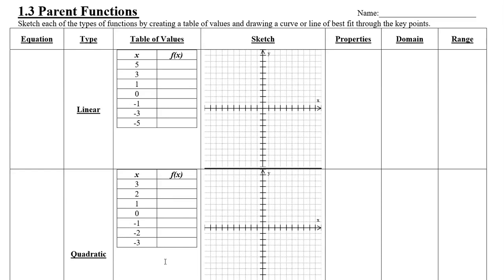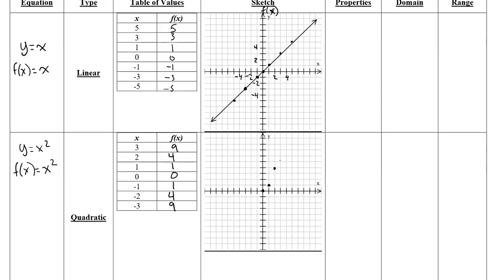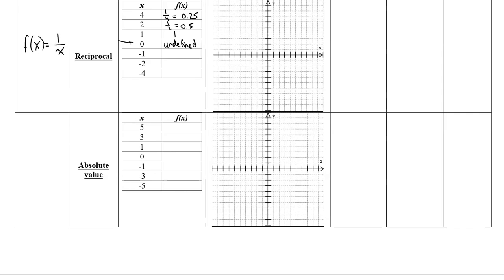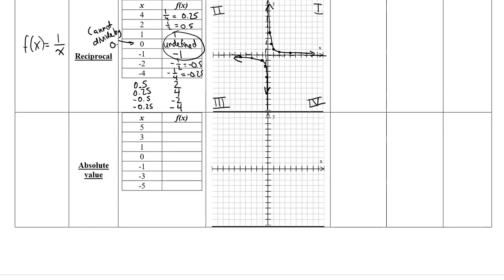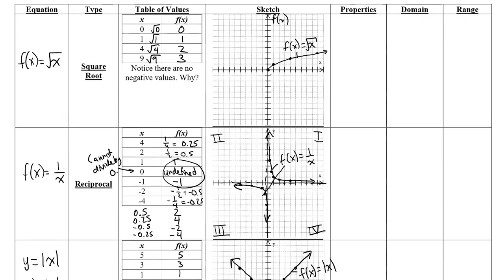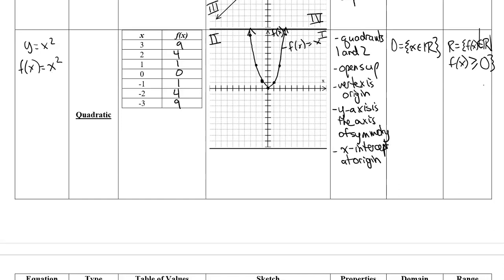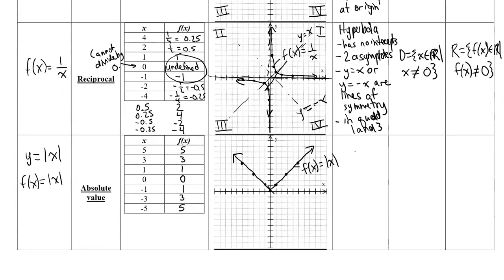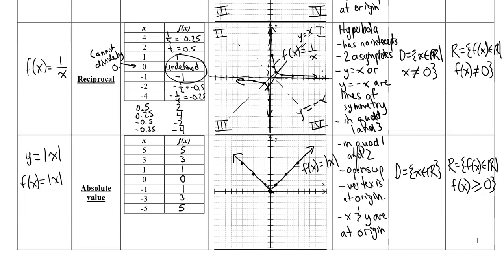Graphs and Properties of Parent Functions (1.3)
In this video, Mr. H shows how to graph 5 parent functions, and describes their properties, domain and range.

These functions include:
Linear, Quadratic, Square Root, Reciprocal, Absolute Value